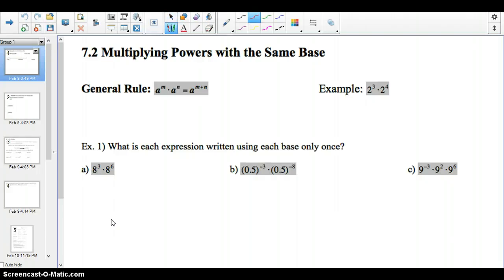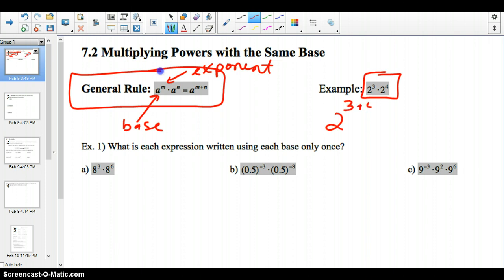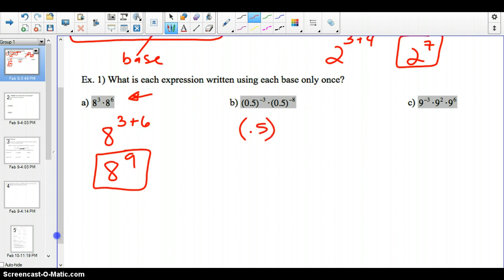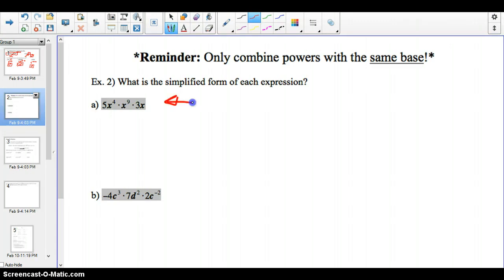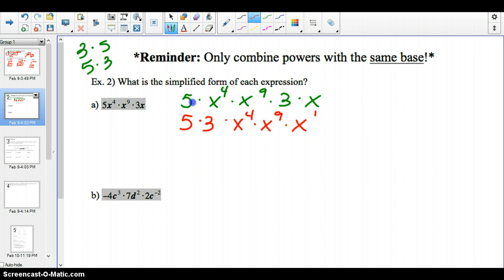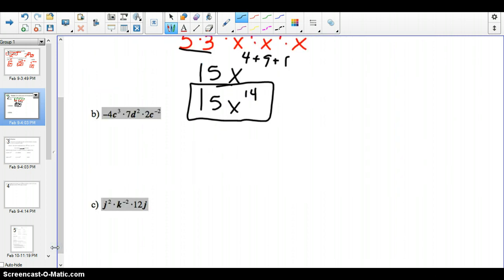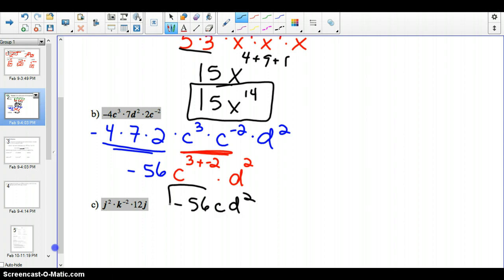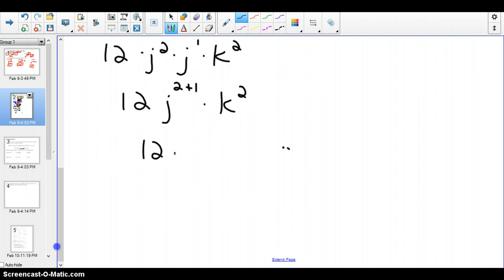Exponents Video 1